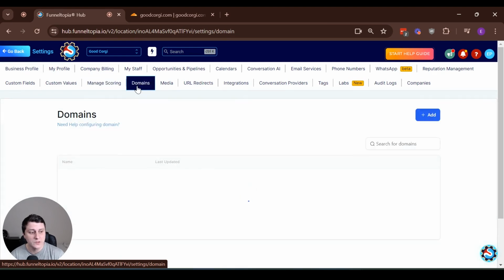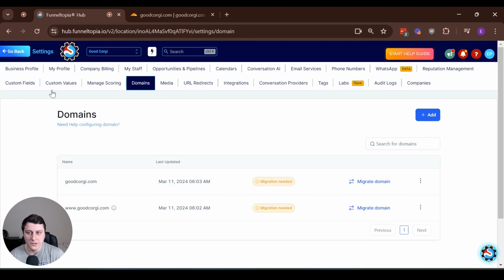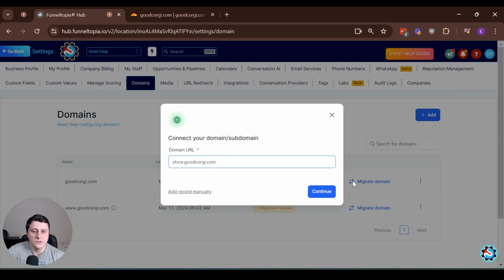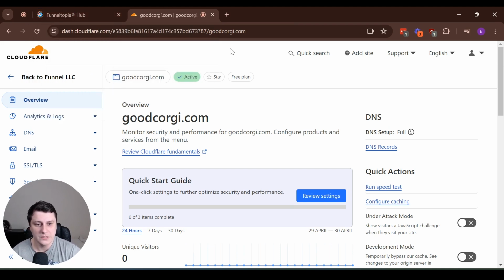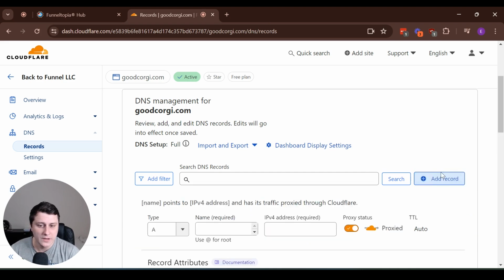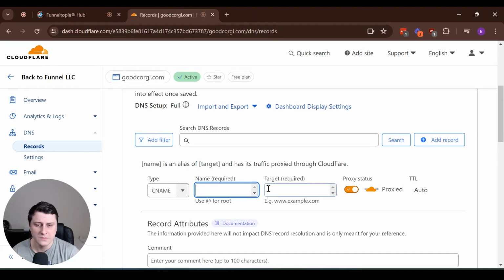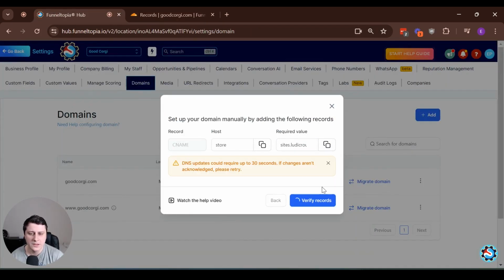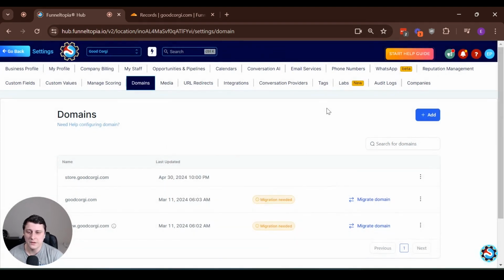How to Set Up a Subdomain in Funneltopia: Step-by-Step Guide for E-Commerce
Learn how to set up a subdomain in your Funneltopia account with this comprehensive step-by-step guide. In this video, we'll walk you through creating a subdomain for your e-commerce store, such as store.goodcorgi.com, to keep your online store separate from your main website. This tutorial covers both the automatic setup using Cloudflare and the manual setup for other hosting providers like GoDaddy.

Key Takeaways:
- Navigating Funneltopia settings to access the domain section.
- Creating a subdomain for your e-commerce store.
- Setting up DNS records manually for hosting services like GoDaddy.
- Testing and verifying your subdomain setup.
This guide is perfect for anyone looking to enhance their FunnelTopia setup by adding subdomains for different aspects of their business.

Timestamps:
00:00 - Introduction to Subdomain Setup in Funneltopia
00:16 - Accessing the Domains Section in Funneltopia
00:39 - Creating a Subdomain for an E-Commerce Store
01:22 - Setting Up DNS Records Manually
02:24 - Verifying DNS Records and Final Steps
02:57 - Testing the Subdomain and Troubleshooting Tips
03:24 - Recap and Support Options